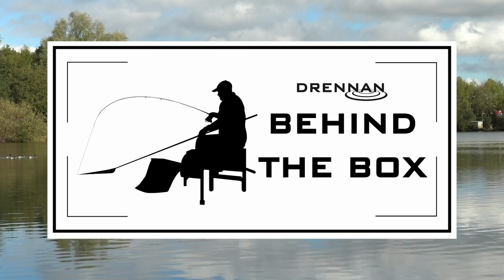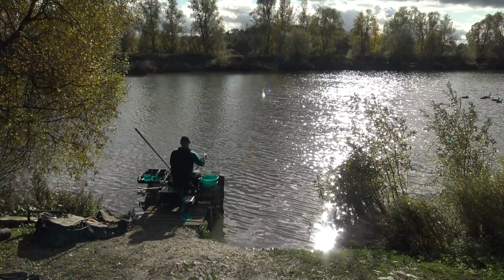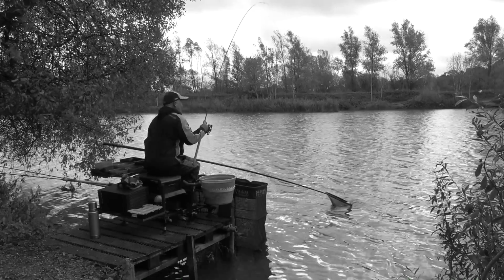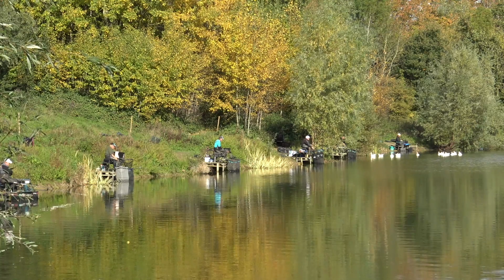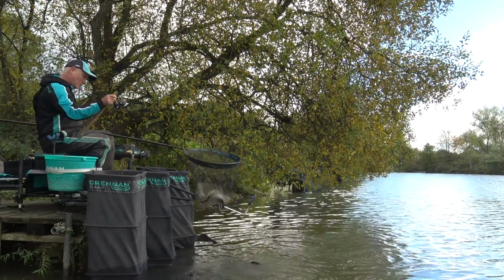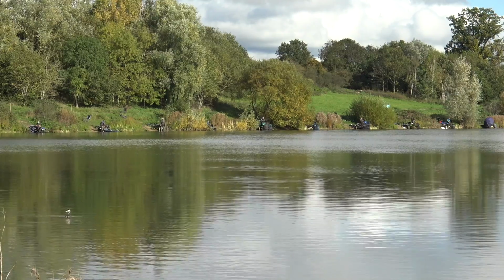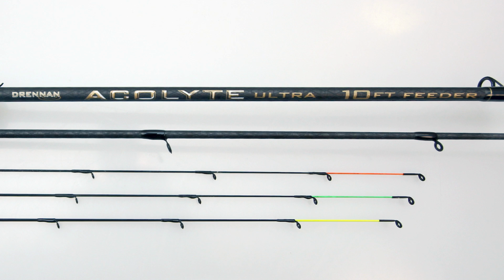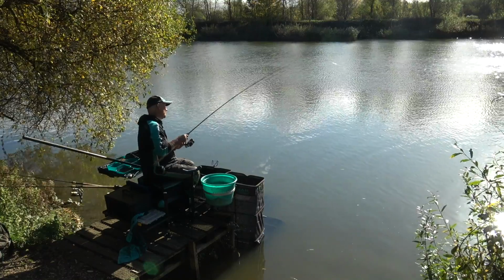Behind the Box Ep.06 - Chris Vandervleit.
Join Chris Vandervleit, a former member of the mighty Essex County VDE Team. Chris has countless individual and team achievements, but as Chris explains, sometimes local knowledge is worth its weight in gold and hard to beat!